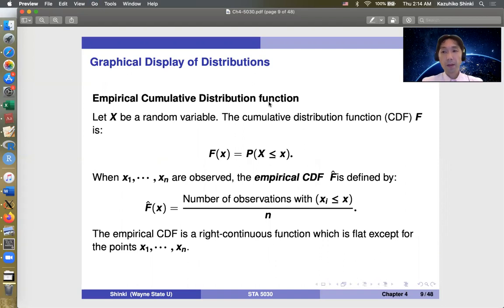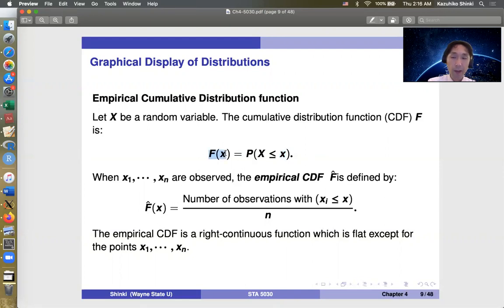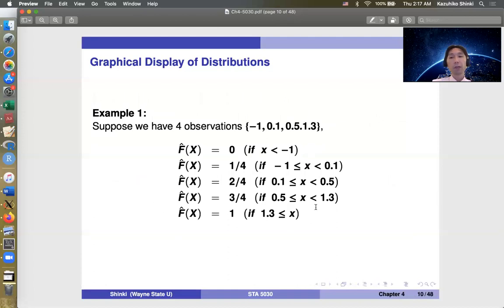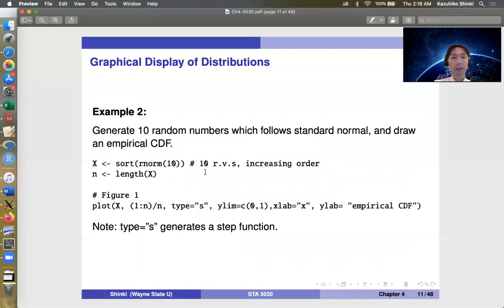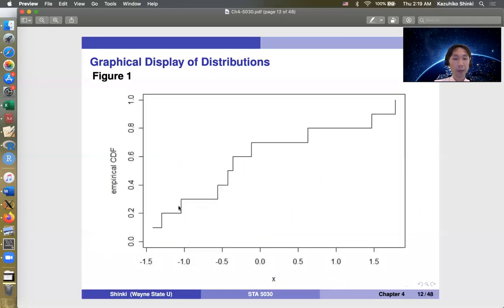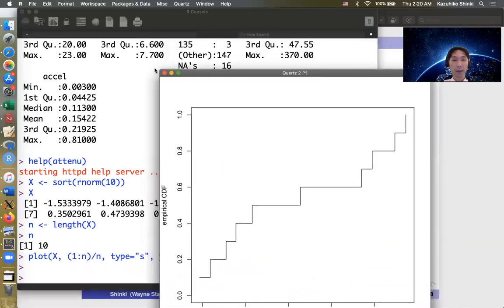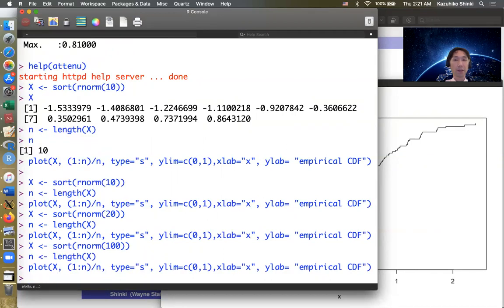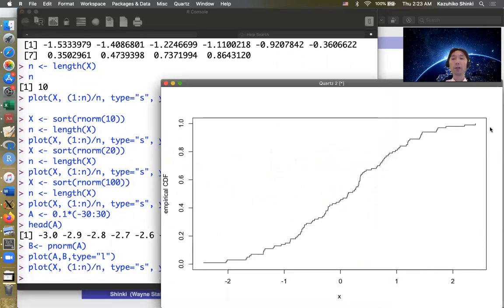5030-21F-09-28-4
Chapter 4 - Empirical distribution